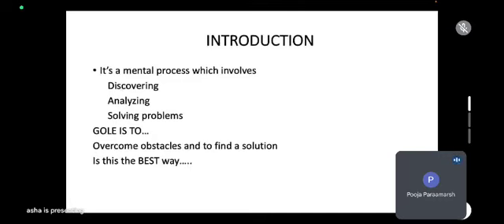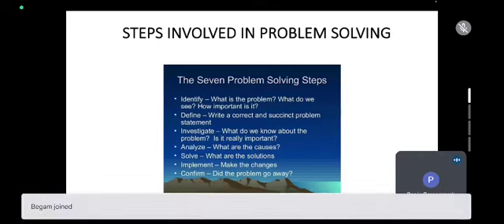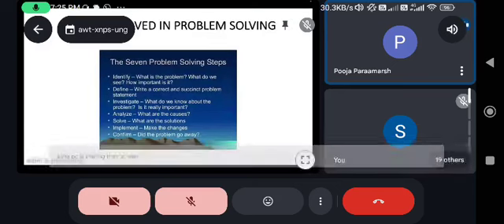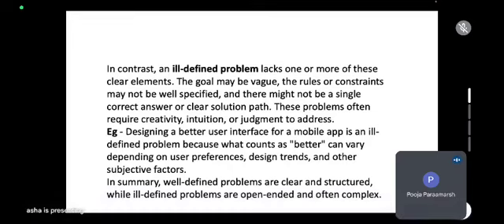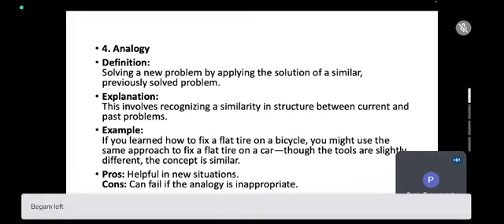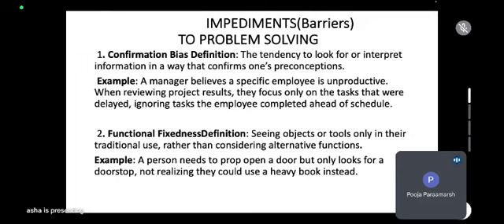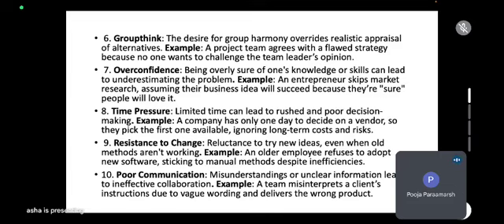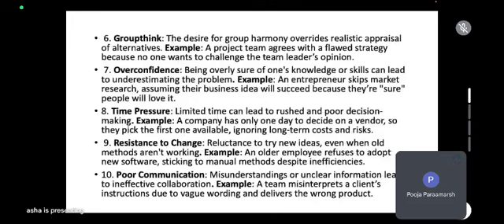ADVANCE GENERAL PSYCHOLOGY-II - TOPIC 7 PROBLEM SOLVING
PROBLEM SOLVING
INTRODUCTION
DEFINITION
 1. SIMON & STEMBERG
 2. WOODSWORTH & MARQUIS
 3. SKINNER
7 STEPS
 1. IDENTIFY
 2. DEFINE
 3. INVESTIGATE
 4. ANALYZE
 5. SOLVE
 6. IMPLEMENT
 7. CONFIRM
TYPES OF PROBLEMS
 1. A WELL DEFINED PROBLEM
 2. AN ILL-DEFINED PROBLEM
METHODS OF PROBLEM SOLVING
 1. TRIAL & ERROR
 2. ALGORTIHMS
 3. HEURISTICS
 4. ANALOGY
 5. INSIGHT
SUMMARY TABLE
IMPEDIMENTS(BARRIERS) TO PROBLEM SOLVING
 1. CONFIRMATION BIAS DEFINITION
 2. FUNCTIONAL FIXEDNESS DEFINITION
 3. MENTAL SET DEFINITION
 4. LACK OF INFORMATION DEFINITION
 5. EMOTIONAL BARRIERS DEFINITION
 6. GROUPTHINK
 7. OVERCONFIDENCE
 8. TIME PRESSURE
 9. RESISTANCE TO CHANGE
 10. POOR COMMUNICATION